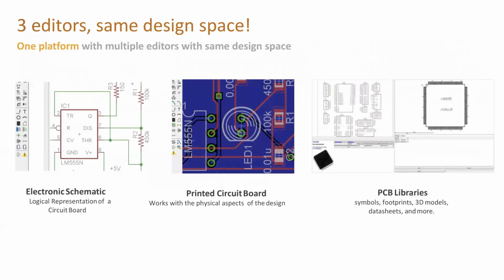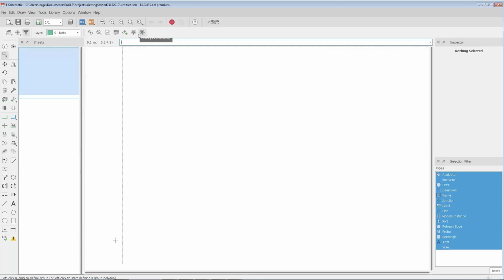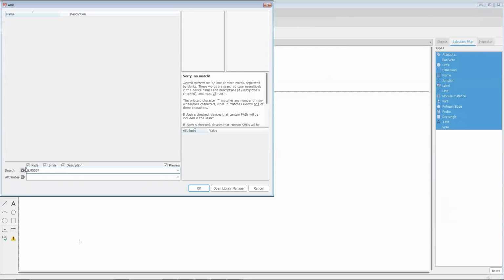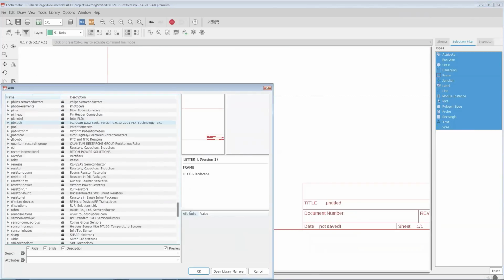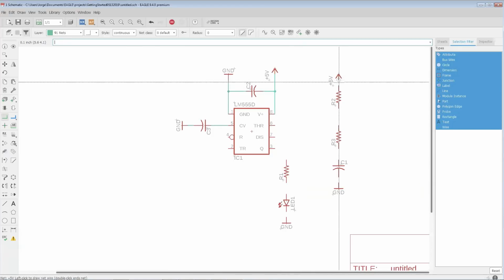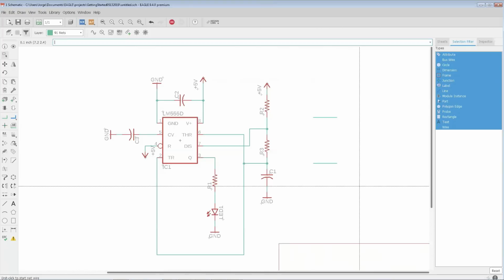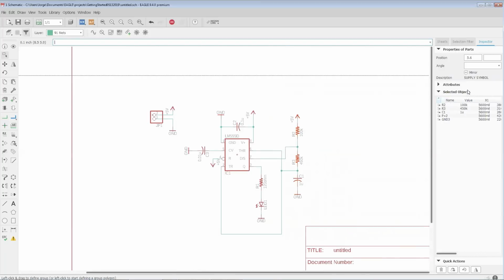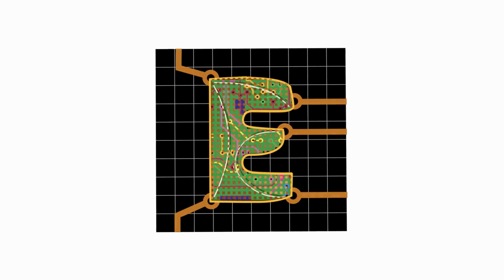Getting Started Autodesk EAGLE MAY 2019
Start learning PCBdesign with Autodesk EAGLE with our latest Getting Started in EAGLE recorded webinar session. Check out the index below.

3:02 Create Project
4:30 Access Help Files and Documentation
6:30 Selection Filter and Inspector
7:40 Adding parts to the schematic
14:10 Adding supply Pins to schematic
15:25 Defining connections
19:40 Assigning Values to components
21:16 Adding pin header
26:11 Generating BOM